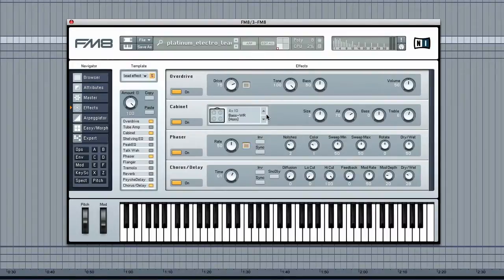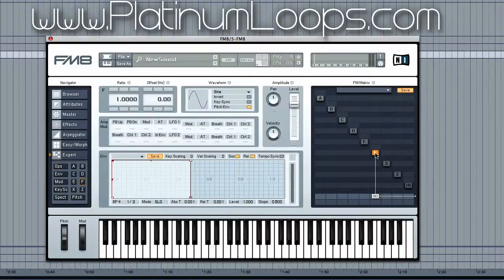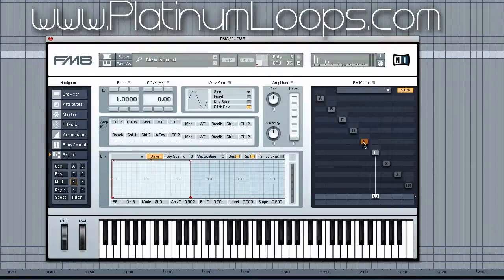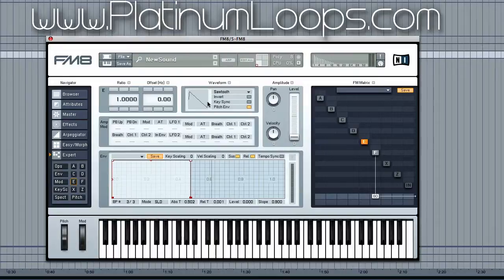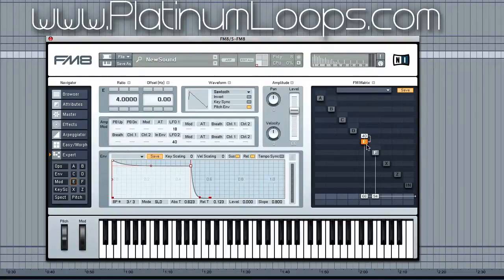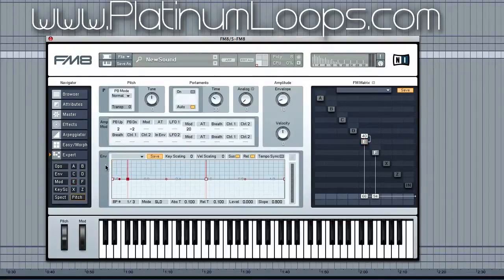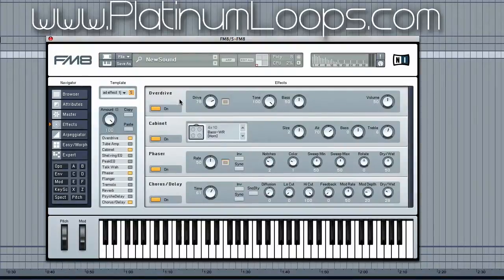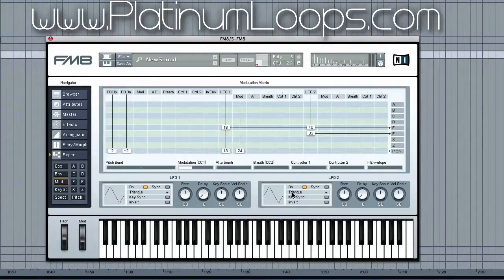How to Create an Electro House Lead Synth in FM8